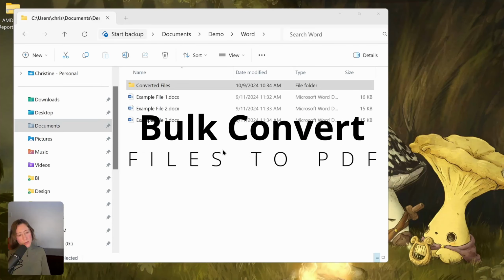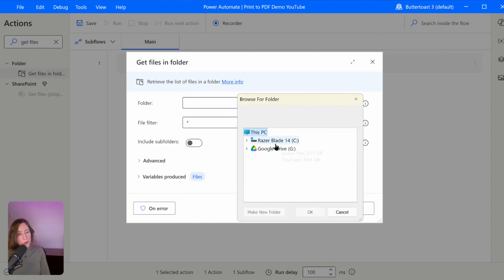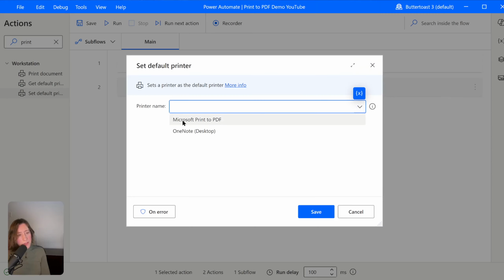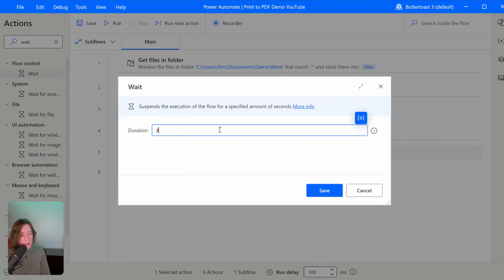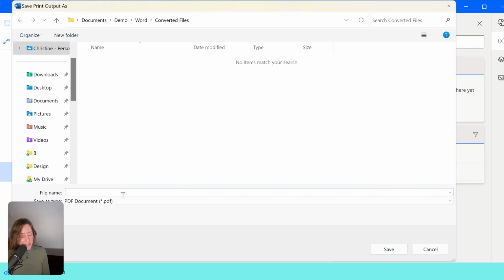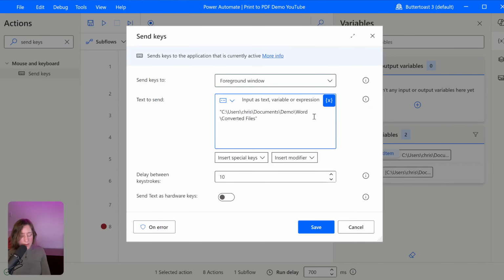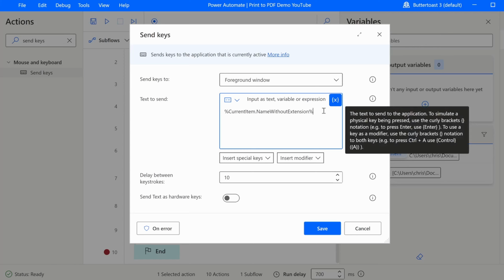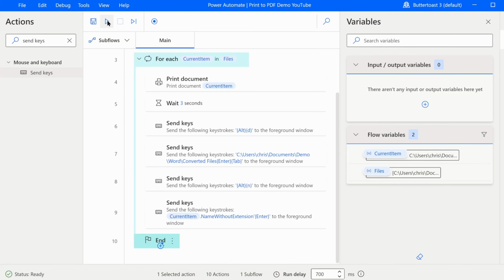Bulk Print to PDF with Power Automate Desktop (for free)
This is about how to convert or print local files to PDF in bulk with Power Automate desktop. This tool is free to use and comes installed with Windows.

⏲️ TIMESTAMPS
0:00 Intro/demo
0:48 Create flow
5:00 “Send Keys” menu navigation
10:17 Power Automate Desktop vs Cloud